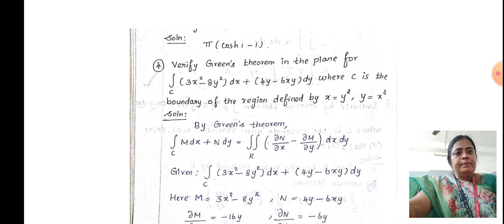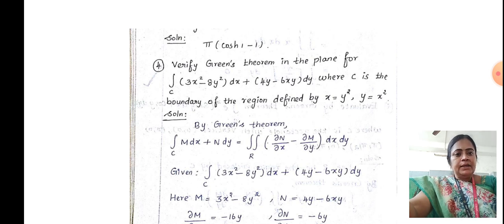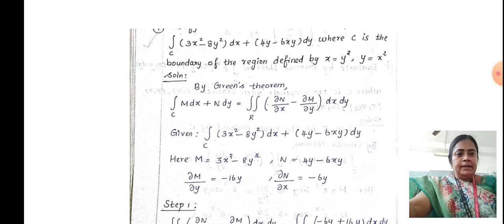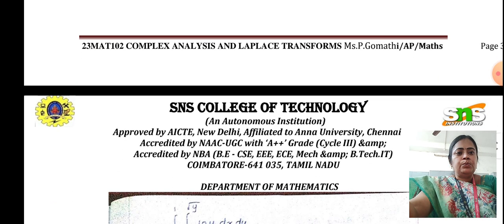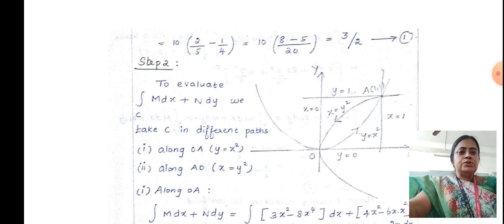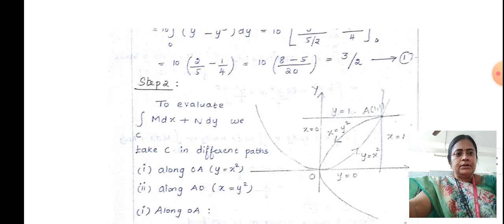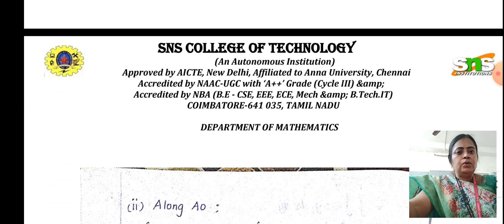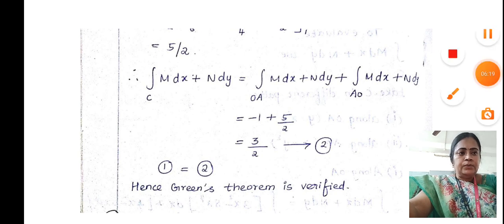Green's theorem II | Complex Analysis and Laplace Transforms | SNS Institutions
In this lecture we are going to see Green's theorem, a fundamental concept in vector calculus, relates a line integral around a simple closed curve to a double integral over the plane region bounded by that curve.Green's theorem relates a line integral around a simple closed curve to a double integral over the region bounded by that curve. In simpler terms, it allows you to convert a line integral (around the edge of a shape) into a double integral (over the area of the shape). This is useful because sometimes one type of integral is easier to calculate than the other.